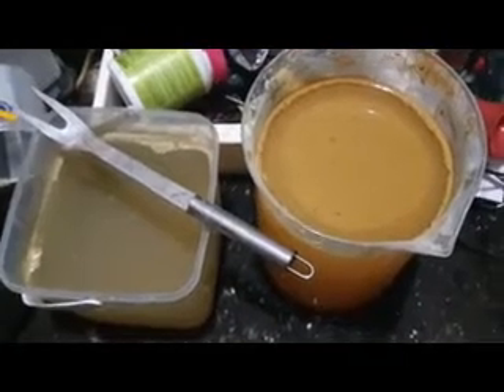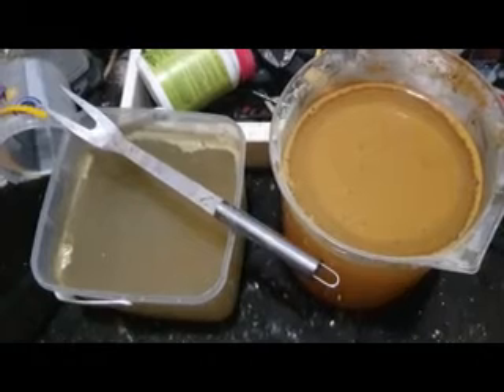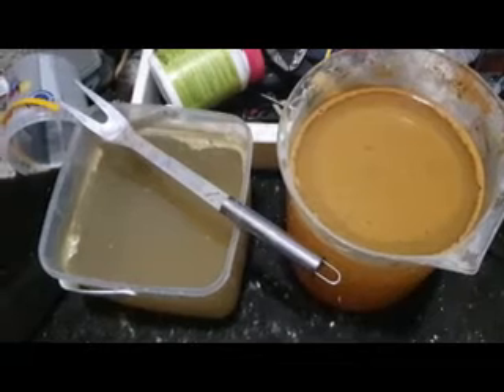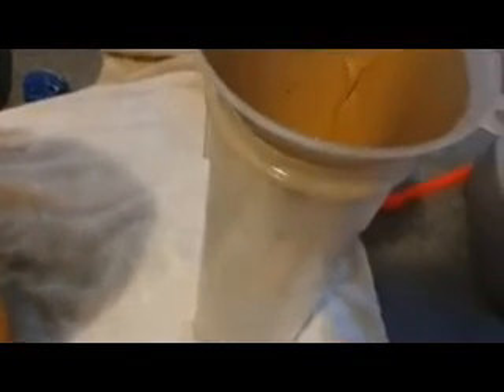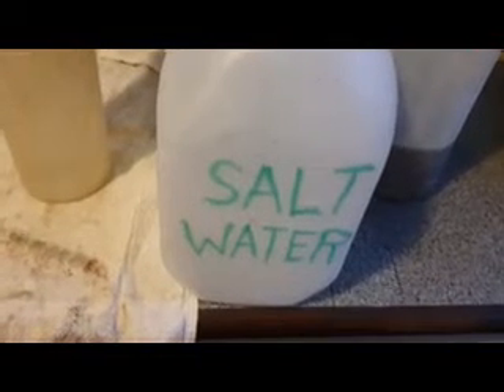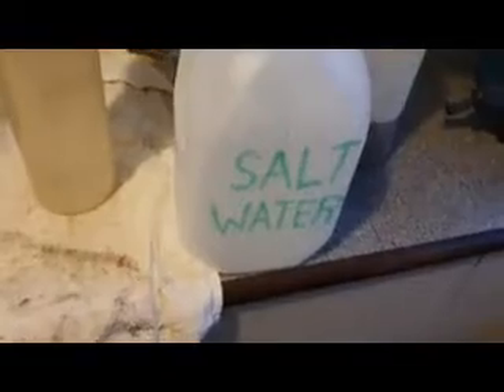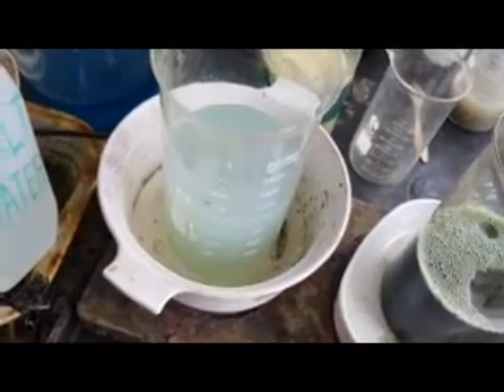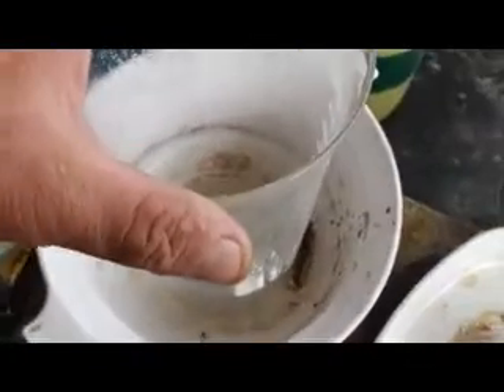GOLD RECOVERY / part 2 recovering gold from boards without acid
this is the second last video in the series of no nitric used, and is part 2 of removing gold from boards without acid. in this video i dissolve the sediment and drop the gold

video made by petes gold recovery